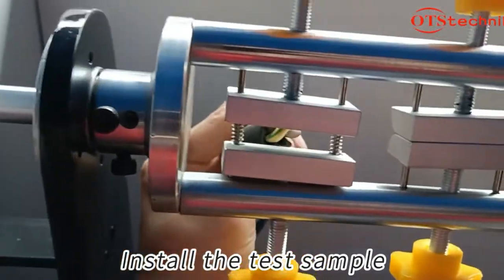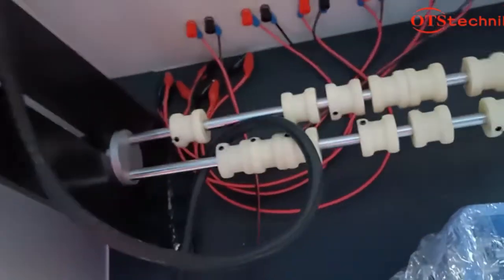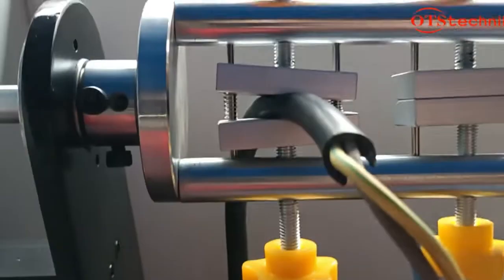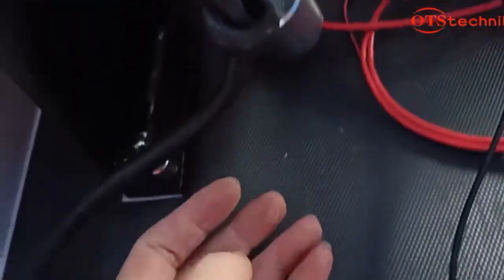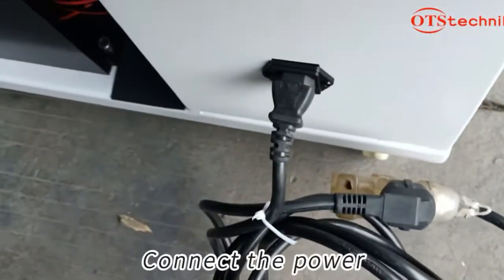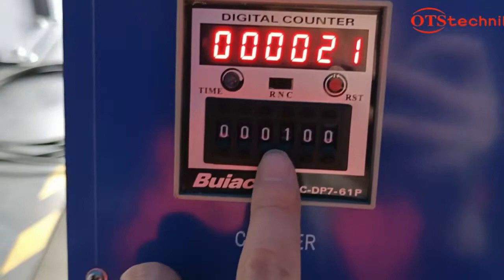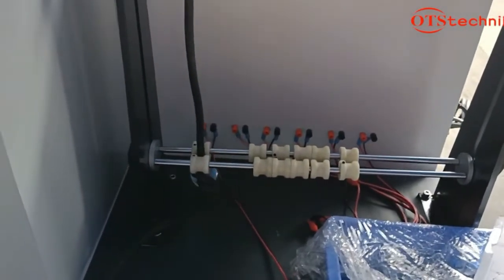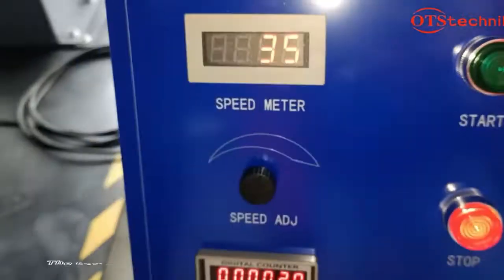Wire Cable Bending Tester Video Presentation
wire bending test machine#test video presentation#cable bending#testing
Wire swing testing machine refers to the test material is fixed on the fixture, and add a certain load, the test swing around, after a certain number of times, the detection of the line break rate, check its total swing times, can automatically count, the test material bending to the broken line can not be energized, and can automatically stop the operation of the machine.
🚀 What else is worth watching 🚀